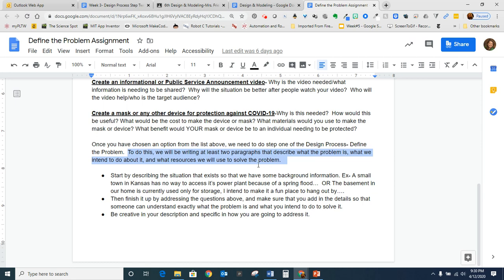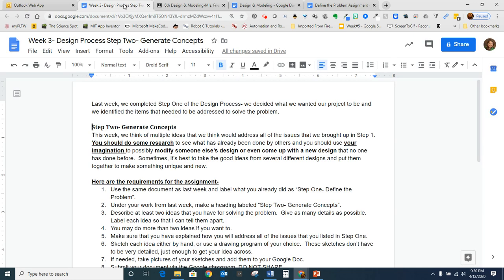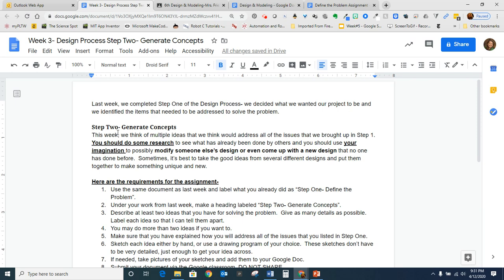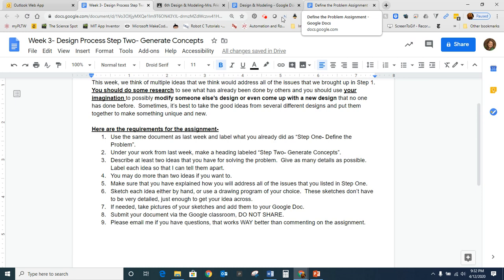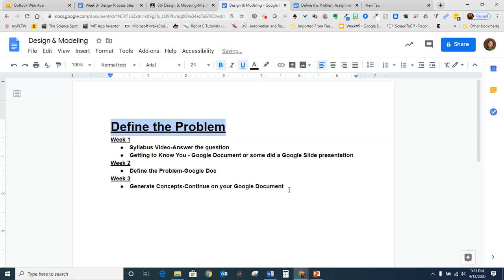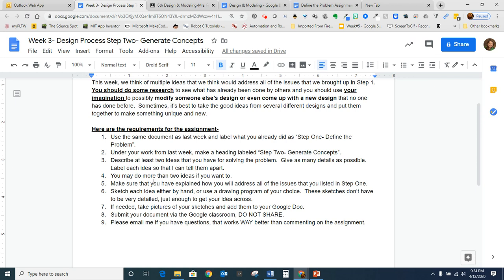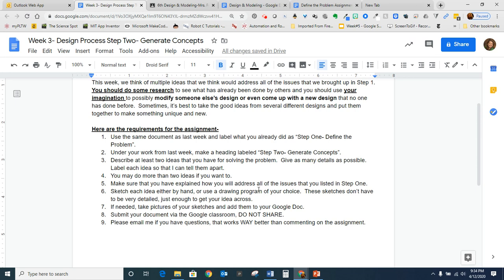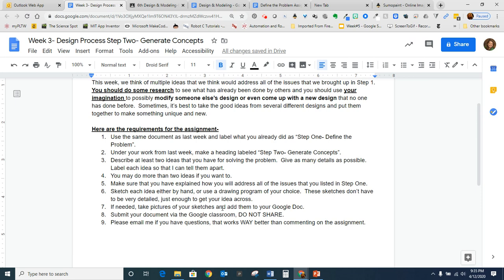Week 3-Design & Modeling